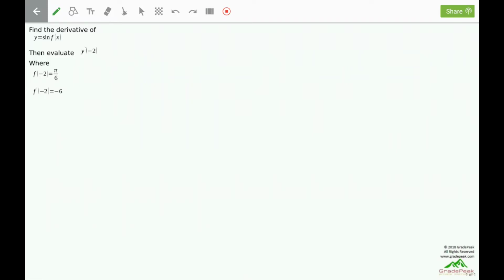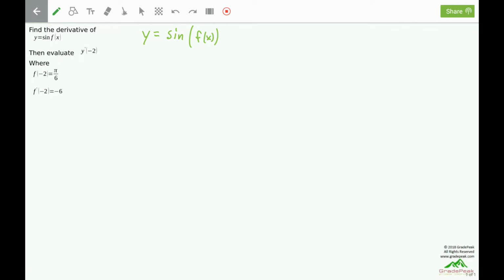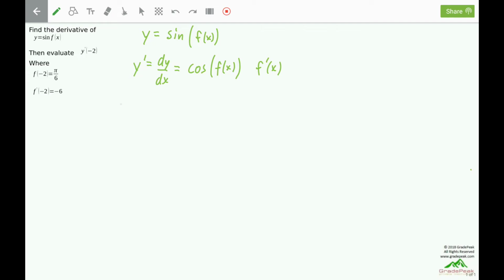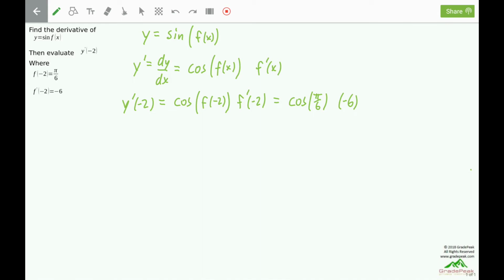GradePeak Calculus 1 Derivative Chain Rule 5 08